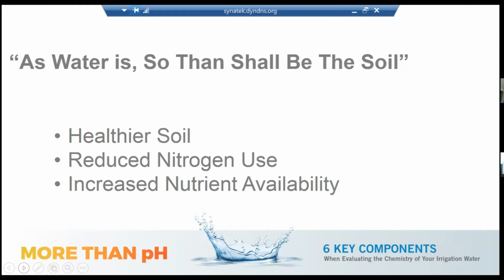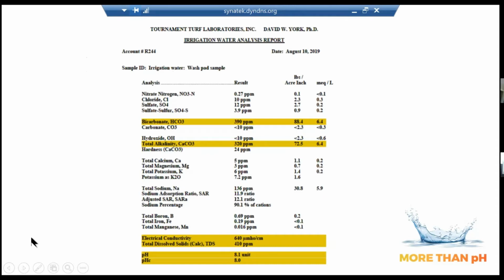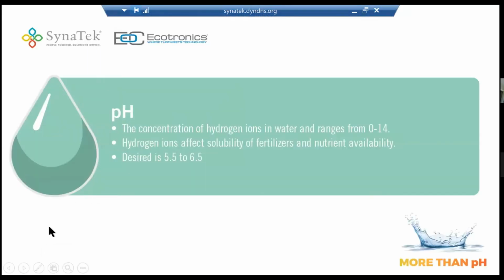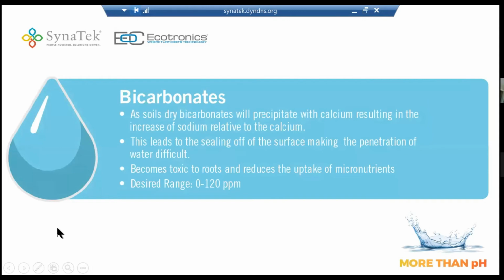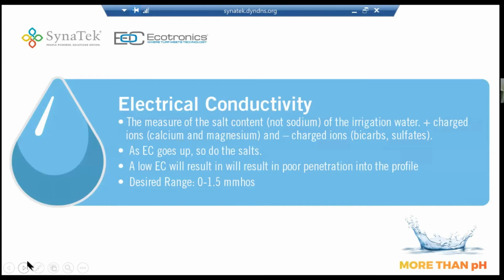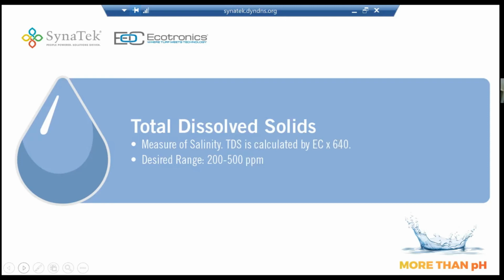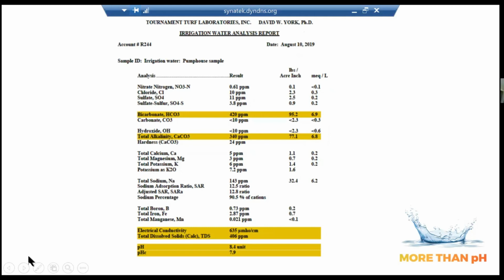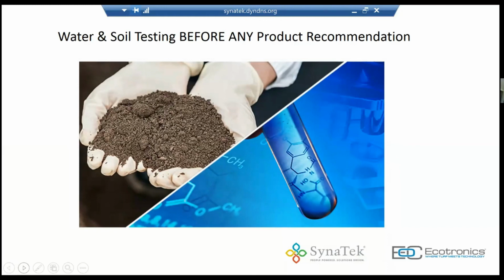6 Key Components When Evaluating the Chemistry of Your Irrigation Water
Understanding the components of your water source is a critical first step in optimizing every gallon of your irrigation source.

During this 30 minute session we’ll break down each factor and equip you to better analyze your irrigation to maximize plant and soil health.
Factors Include:
pH
pHc
Bicarbonates
Electrical Conductivity
Total Dissolved Solids
Total Alkalinity